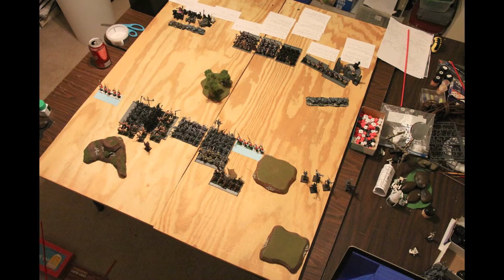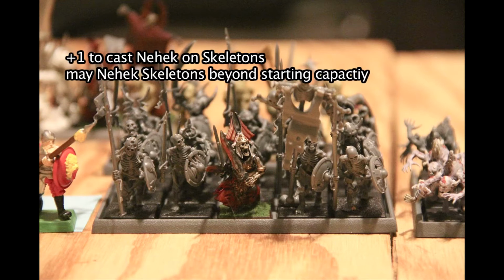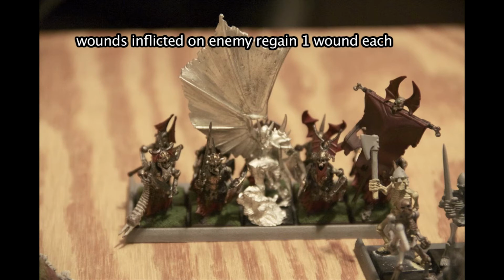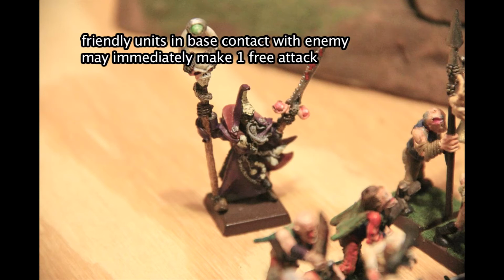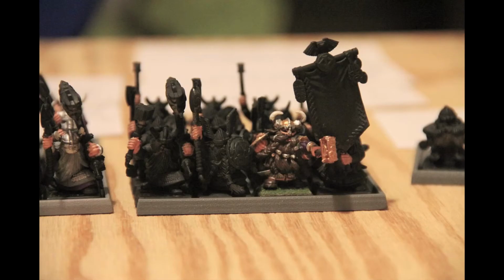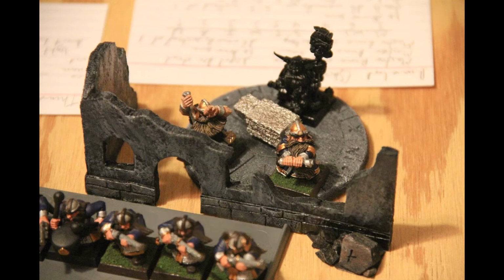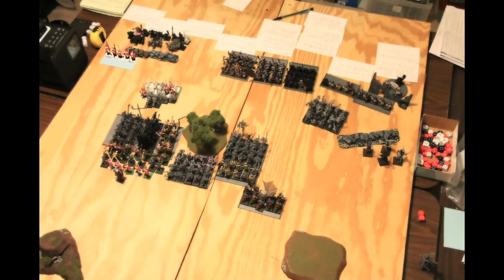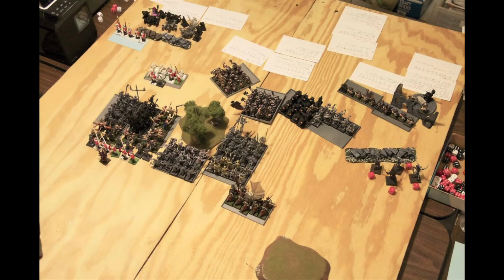Wargaming Reports - Vampire Counts vs. Dwarfs 1/2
link to part 2:
be sure to post a comment! who do YOU think will be victorious?